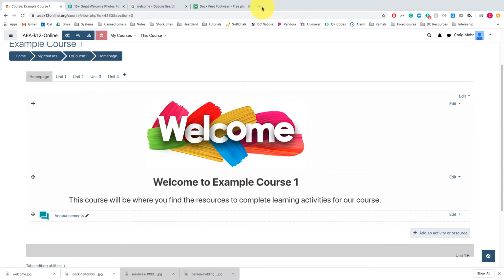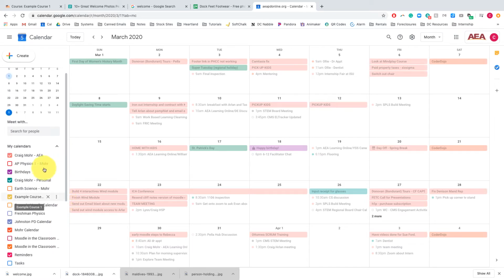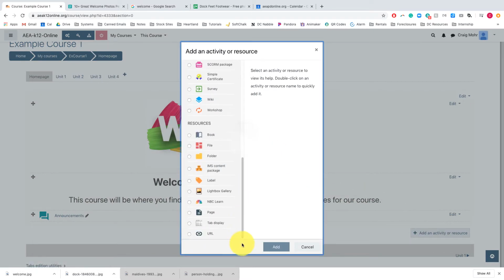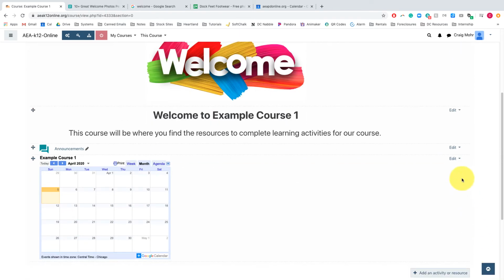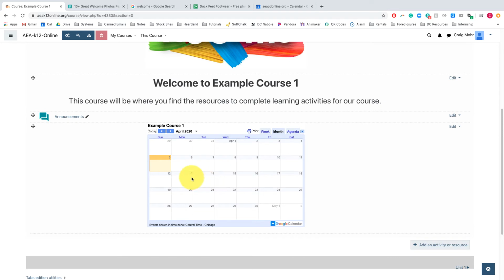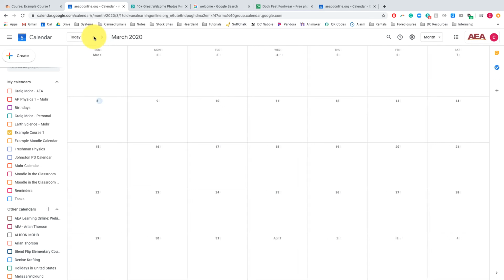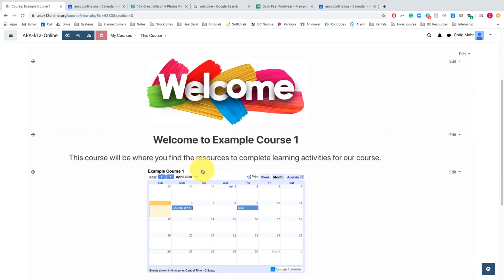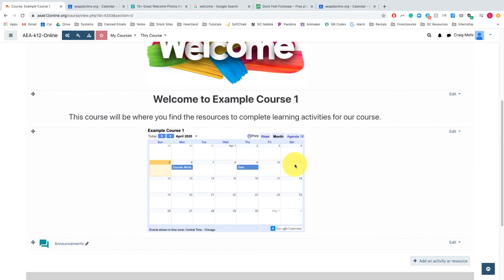Embedding Google Calendar